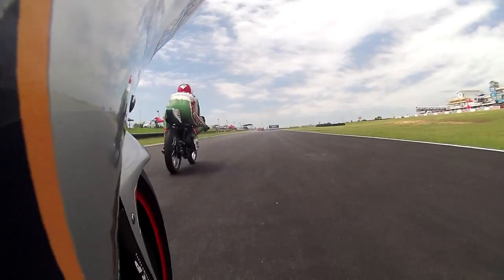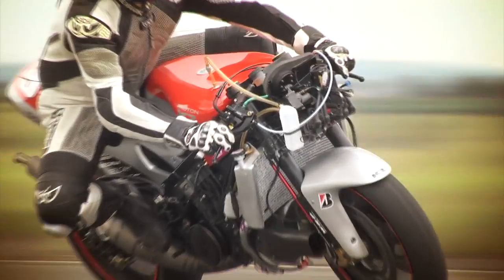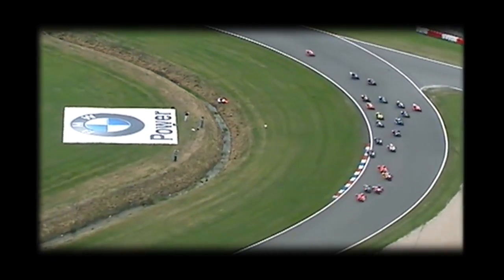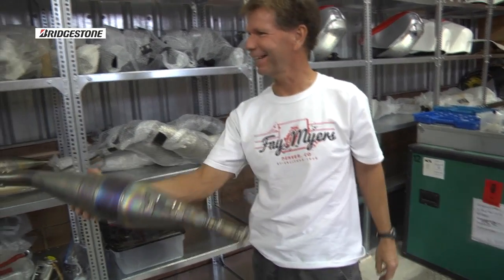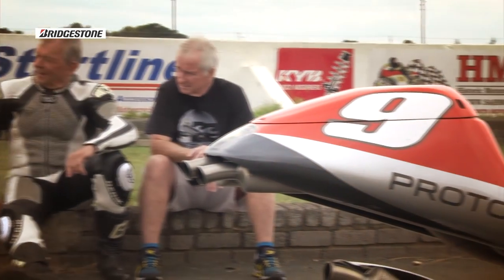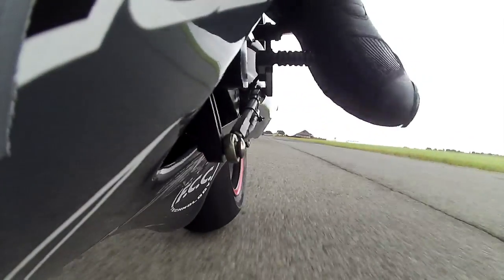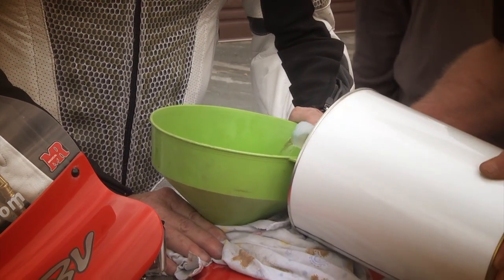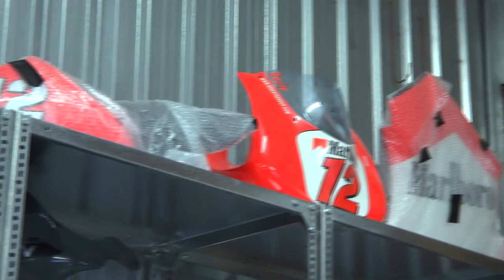Proton KR3 Kenny Roberts Runs after 15 years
Dave Petersen rides the Kenny Roberts built Proton KR3 500cc Grand Prix bike after a major restoration.